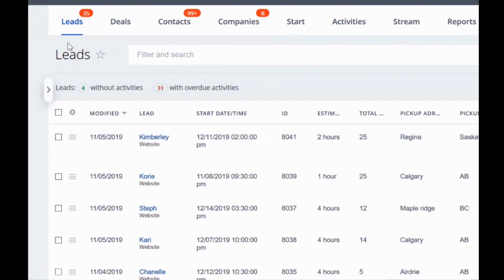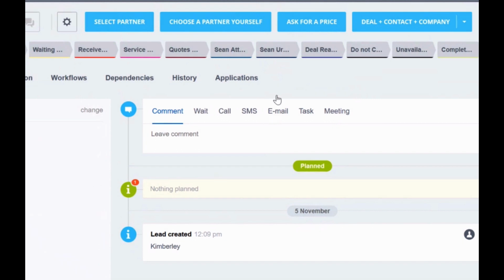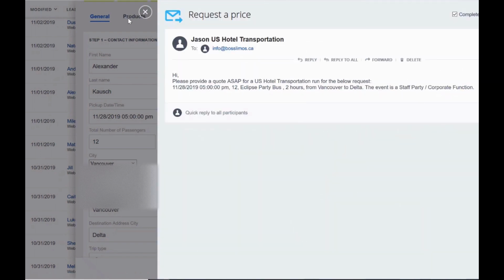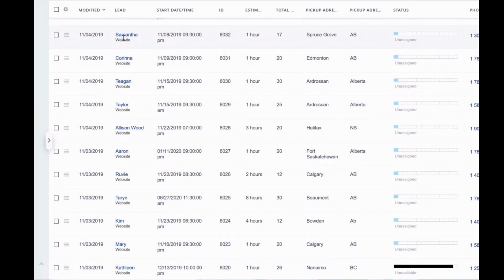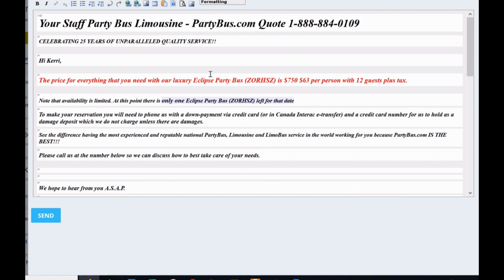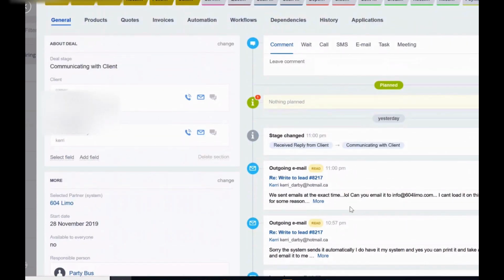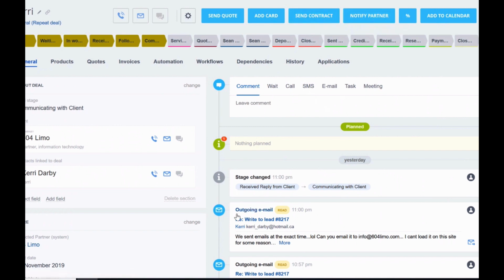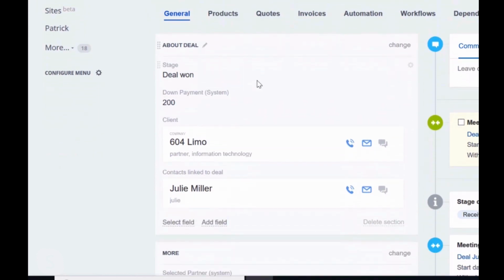Case: Customization of Bitrix24 for Limousine Rental business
In this video, I, together with our customer, consider how we did Customization for his business processes for one of his companies.

Our client has many businesses and this is one of them.

The whole business of the client is that he finds customers and sells them to those who give limousines for rent.

How the whole process works in general:
1. Initially, my client is a good marketer and he generates traffic to his website, where it is proposed to rent a limousine in a particular city. Traffic is generated in almost all cities in the United States and Canada;
2. The client leaves a request on the site and the application arrives at Bitrix24;
3. There the manager contacts the client and confirms the order;
4. Then the manager sends by mail and SMS the details of the order to partners in the city where the client from the website looking to rent a limousine.
5. Partners make answers both by SMS and mail. All answers are tied to a partner card.
6. The manager chooses one for the price and availability of the limousine.
7. Then Bitrix24 sends the partner's offer for verification to the portal administrator and sets a new price with an interest of the company.
8. After then, while the system has a price for the client, the partner's price goes through the process of renting a limousine and putting it back. Everything is registered in the system.

This solution is suitable for all who provide intermediary services for the commission or marketing agencies who charge per sale.

0:01:19
and the country and the state or province so based on that the system can figure out

0:01:27
how to find things. So what happens is, here's the customized some of the customization here,

0:01:35
you see it in blue so when a lead comes in, one of our customer service representatives

0:01:42
calls one of our partners or contacts our partners located in the cities across the country,

0:01:53
so this system based on that city field knows exactly which partners are in which city

0:02:01
and tries to contact them to get a price for the customer, and then our customer service representative picks the best price,

0:02:10
so here, just to demonstrate it, once the lead comes in,

0:02:15
the customer service representative asks for a price from the partners,

0:02:22
so the price on ask for a price, and here all the products come up that are specifically in that city

0:02:35
so all the partners come up that are in
that city automatically. Now, the customer service rep doesn't have to contact all of them,

0:02:43
sometimes there is reasons not to contact all the partners.

0:02:47
So, in this case we're going to select all the partners, and basically we're gonna ask them to send us price

0:02:54
for specifically what the customer has asked for. So if I press on request for a price here,

0:03:01
instead of sending it right away, it actually, this is another customization it comes in as this

0:03:08
and the customer service rep can actually delete some stuff or edit it

0:03:17
it's like an email, and press send, and
when they press send this kind of request is sent to all the partners.

0:03:25
Now, if you notice here, there
is something there's a little code here and what this code does

0:03:31
is when the partner, when any of the
partner reply back then the system automatically knows to map it back into this customers profile.

0:03:43
So here in a card you see all the history.

0:03:47
So here, it looks like one of the partners have replied with the price. So basically if all four replied

0:03:55
and all four will be shown in the history, and the customer service rep can go into each one of them

0:04:01
see what they provided and choose the best one, and then so the next level